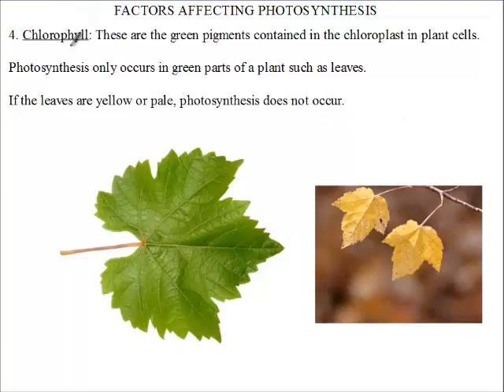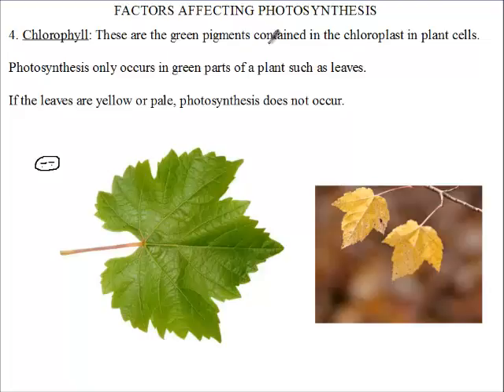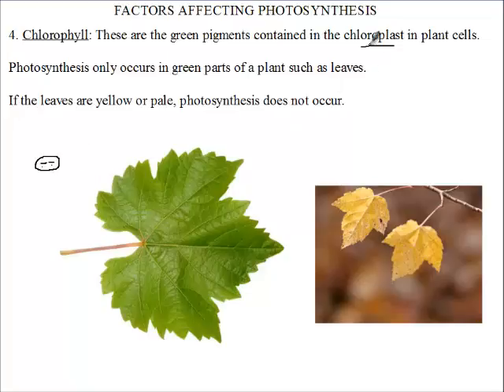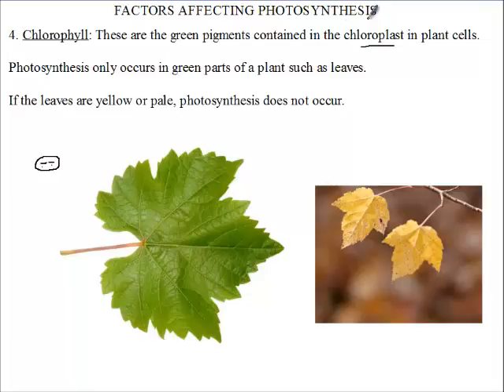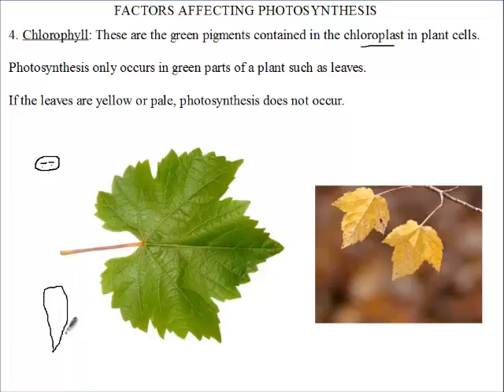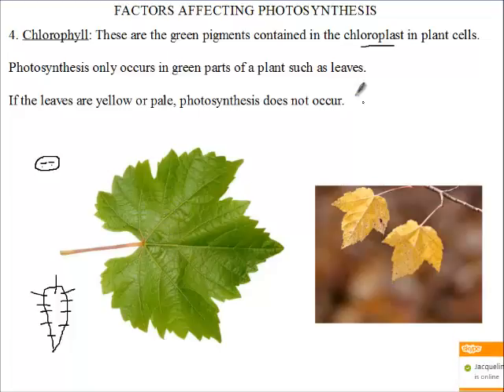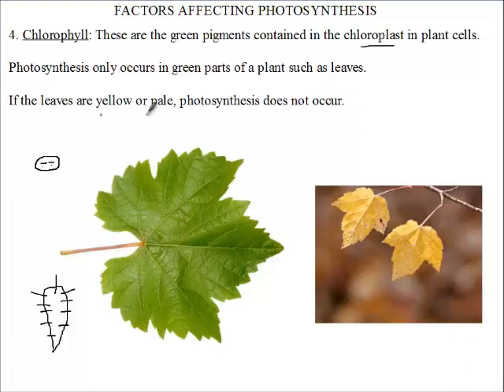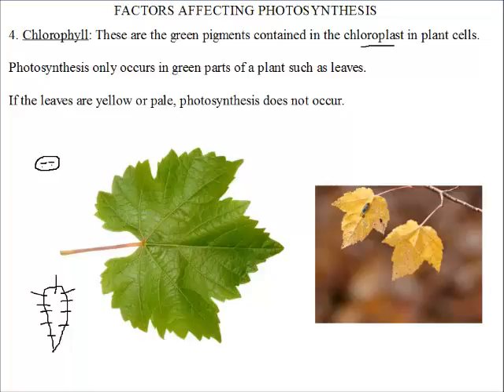Siba Learning Zone - Factors affecting photosynthesis Chlorophyll